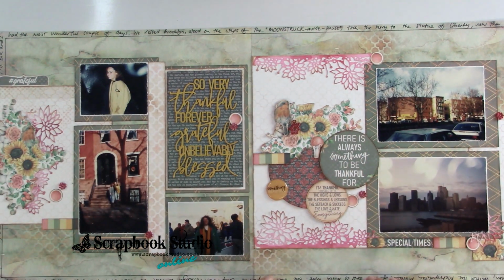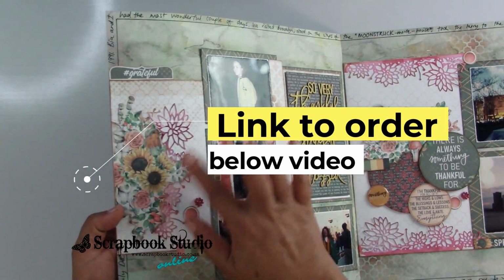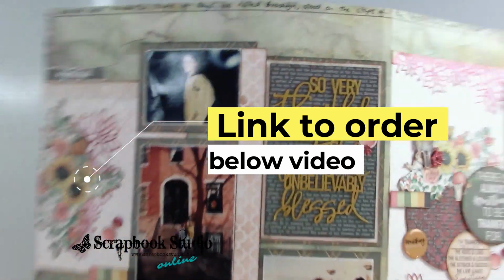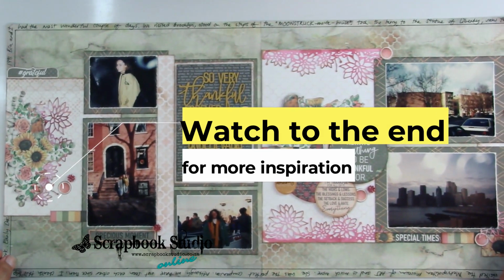Celebr8 Thankful Heart Collection - Inspiration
We love this gorgeous collection!